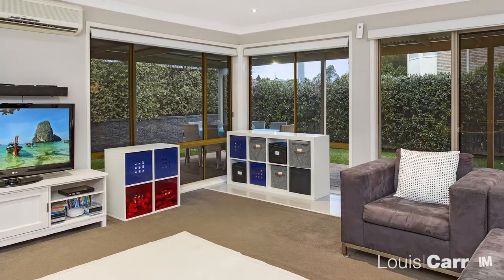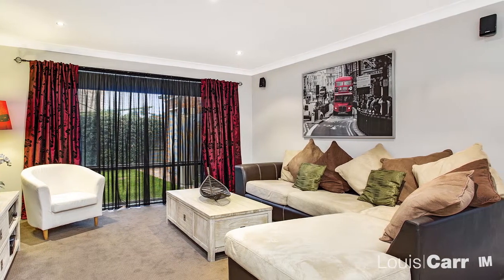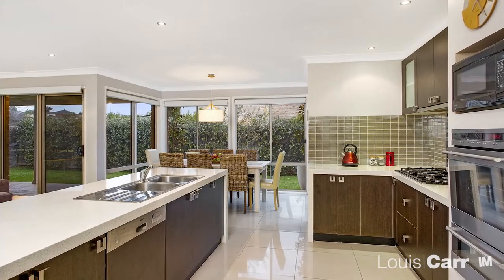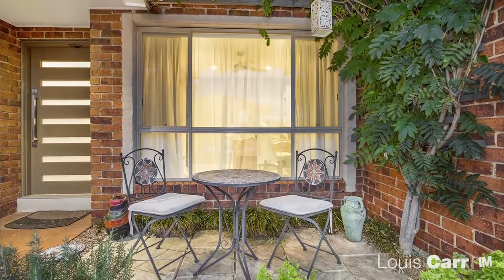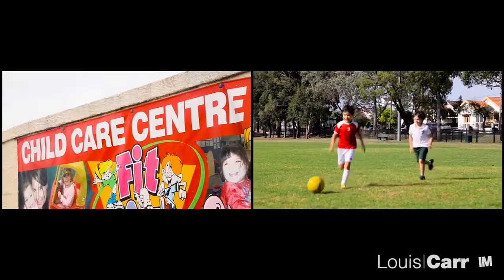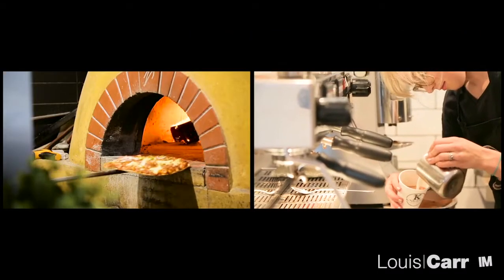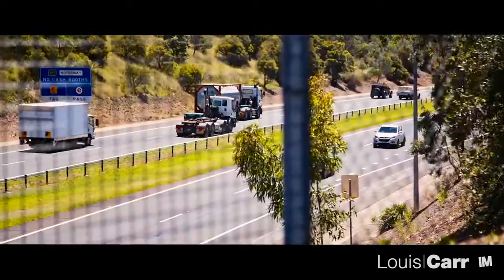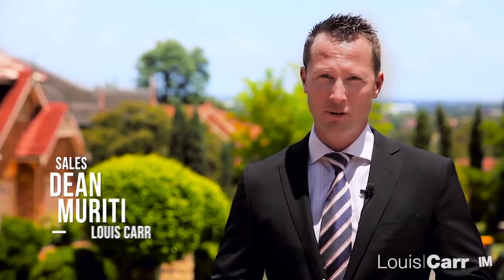22 Charlie Yankos Street - Louis Carr - Baulkham Hills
Glenwood-22 Charlie Yankos Street